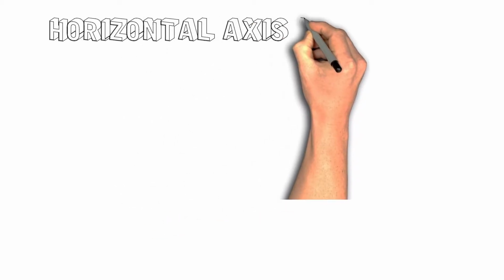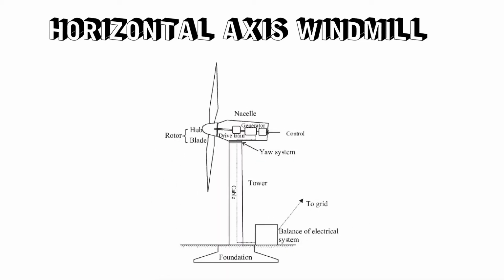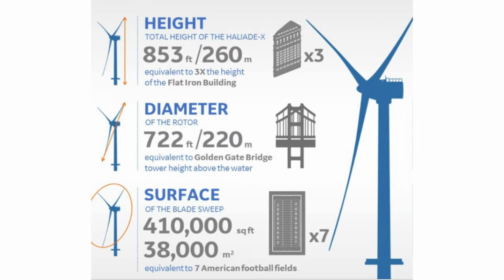What is Wind Energy & Its Impact on Environment || Environmental Studies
what is wind energy class 10,
what is wind energy for kids,
what is wind energy used for,
what is wind power,
impact of windmill on environment,
wind farm,
windmill,
what is wind energy english,
environment studies,
CBSE Class 10 Science - Sources of Energy - Air flows from high pressure zone to low pressure zone. Wind Energy is used to produce electricity using the Wind mills. India ranks 5th in the electricity generation from wind energy in the world.